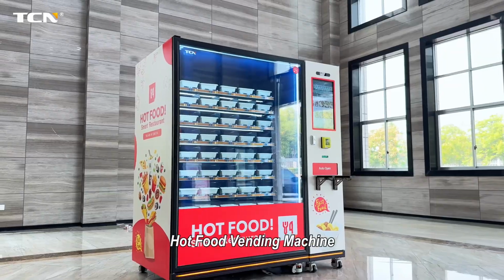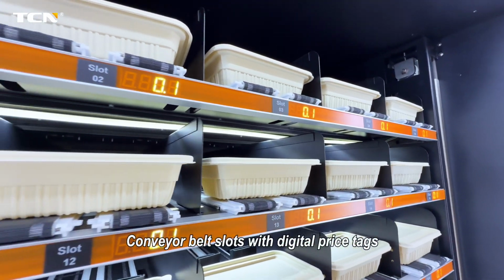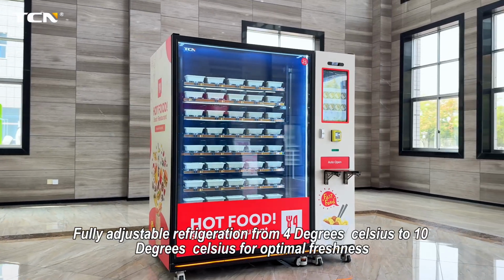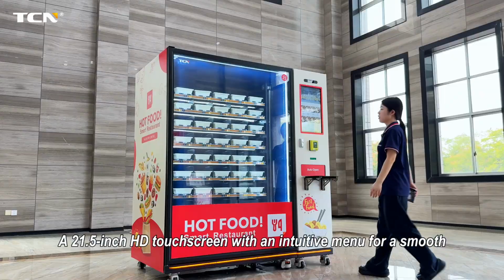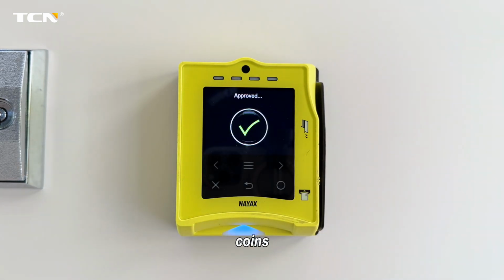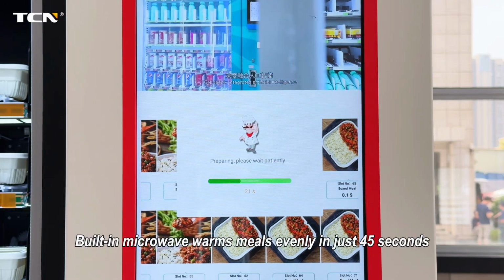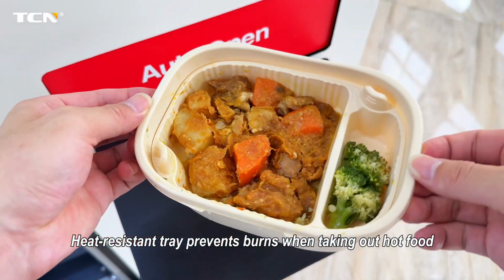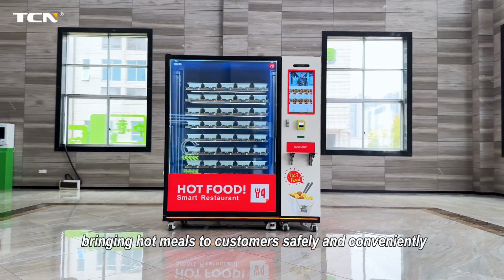Press. Heat. Enjoy. — TCN Hot Meals Anytime#vendingmachine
Hot meals ready in just 45 seconds.
Customizable software and branding options to suit your needs.
Perfect for offices, schools, shopping centers, airports…anywhere!
Fast, safe, and fresh — enjoy every meal effortlessly.

TCN Vending is the biggest Chinese manufacturer of Vending Machines with factory area of more than 260,000 Sq.m. and exports to 200 countries and regions, exporting more than 60,000 units per year.
We provide media touchscreen vending machines, belt conveyor elevator vending machines and combo vending machines and custom made vending machines,etc., all machines are equipped with smart remote management system. TCN not only provide vending machines but also series vendor system solutions. TCN exported machines to more than 200 countries, such as Singapore, Australia, America, Canada, France, UK, Russia and so on.